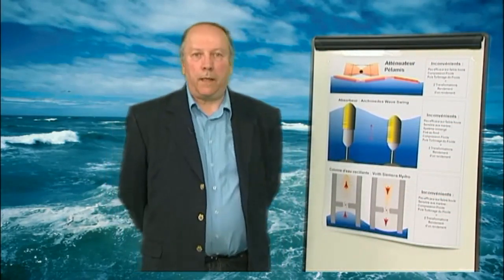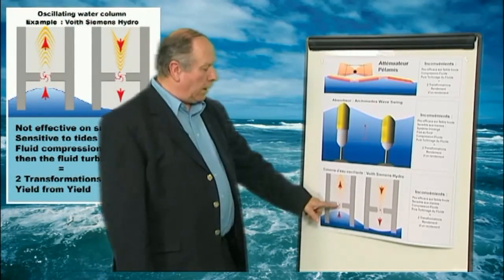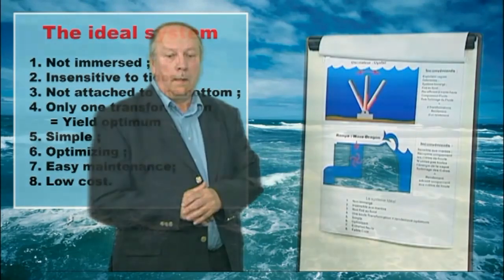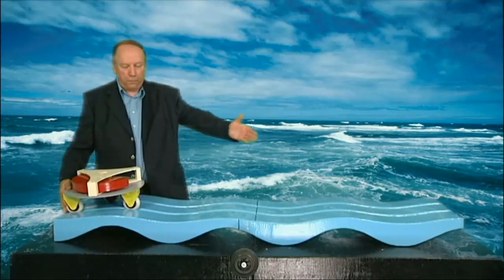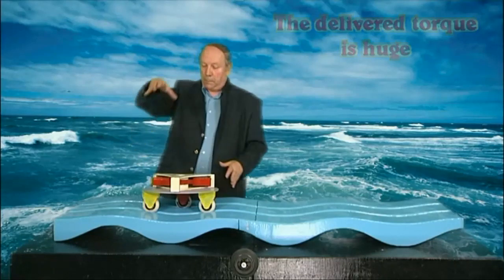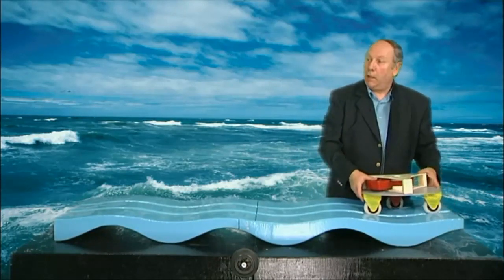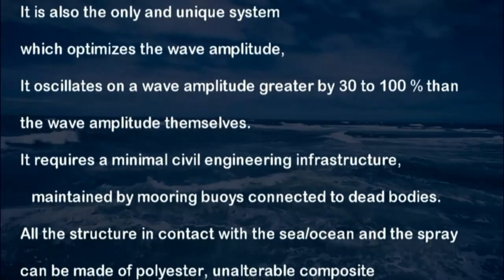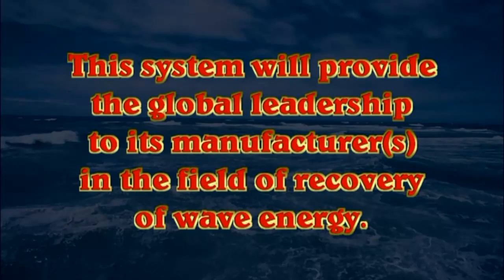Harnessing wave and swell energy - WavePowerConverter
Harnessing wave and swell energy
WavePowerConverter eng